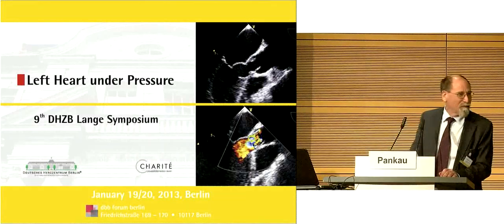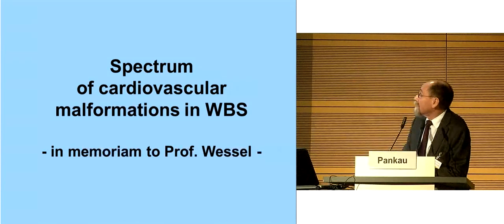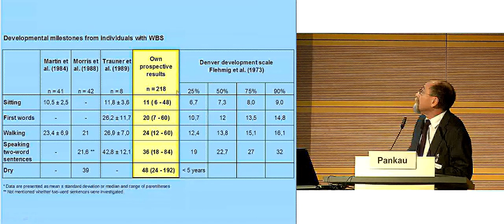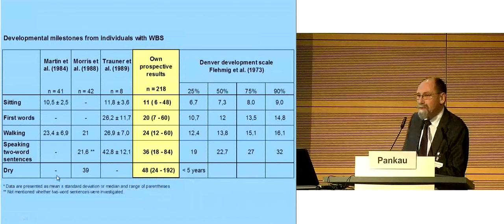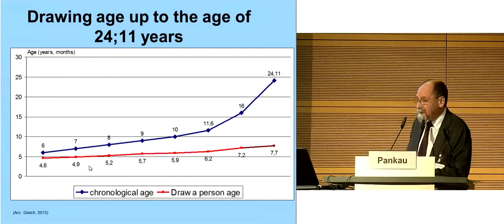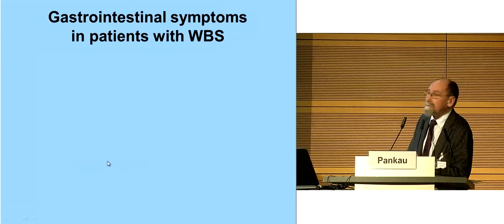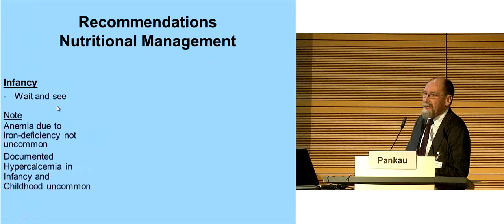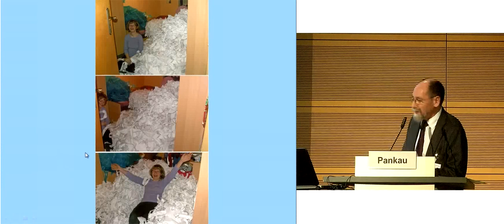Pankau: "Williams Beuren syndrome: more than just supravalvular aortic stenosis"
"Williams Beuren syndrome: more than just supravalvular aortic stenosis" by Prof. Dr. Rainer Pankau